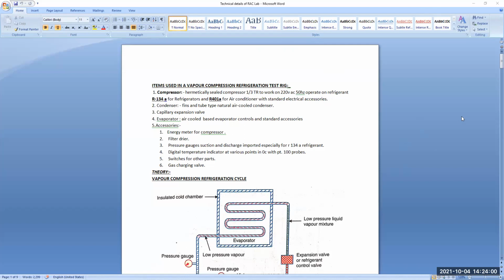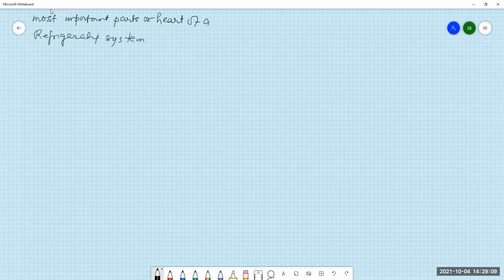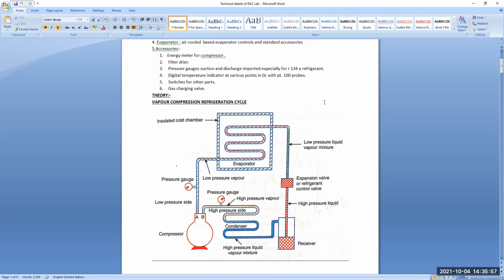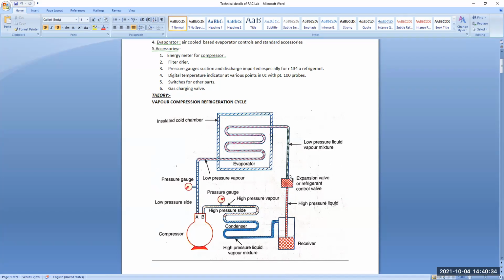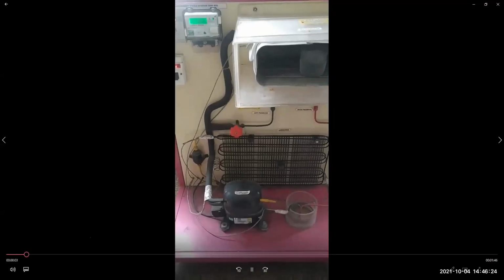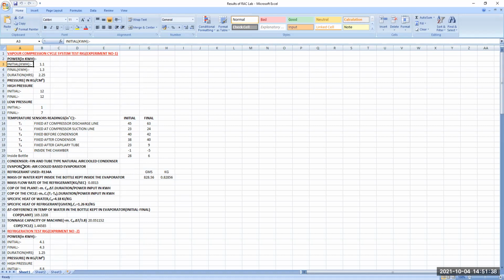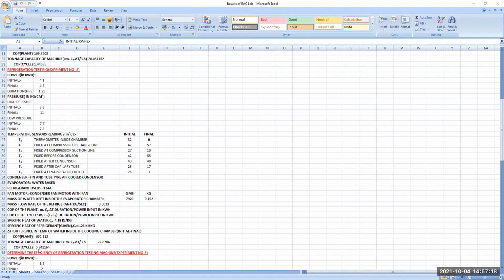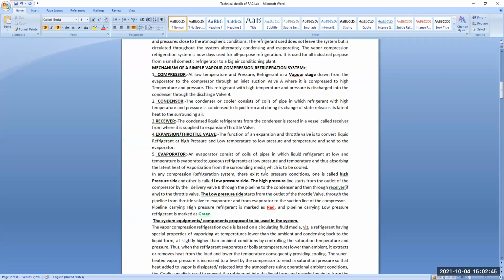1.RAC LAB(1) for ME_MEP701P_held on 4.10.21